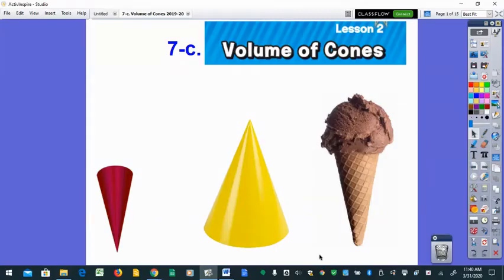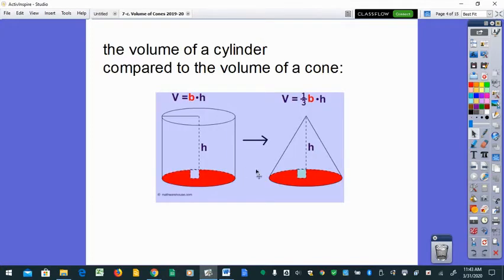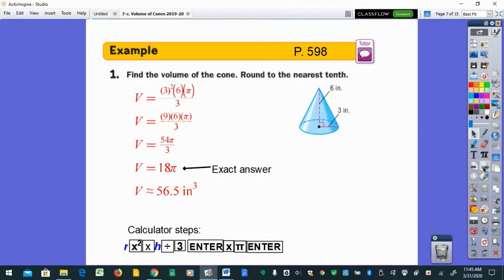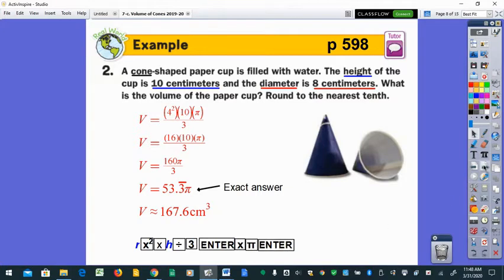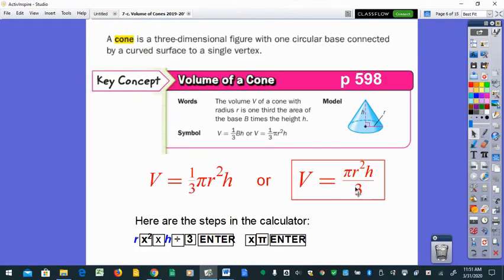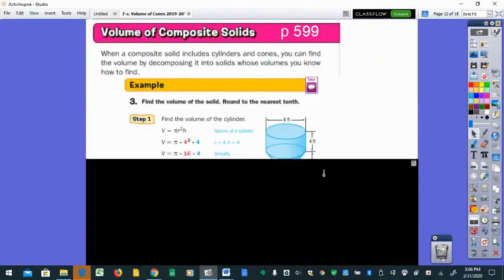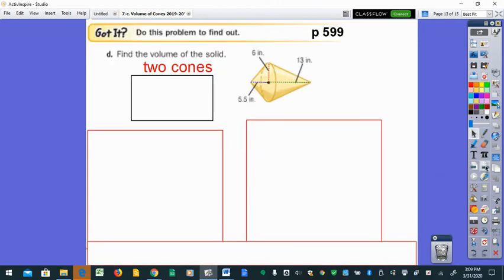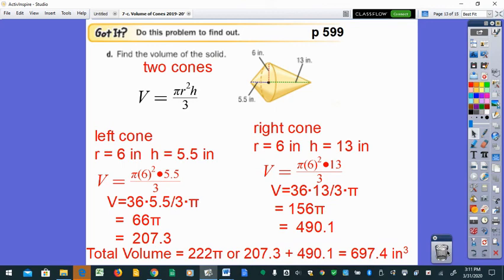Math8 7-c Volume of Cones 2021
Find the volume of a cone